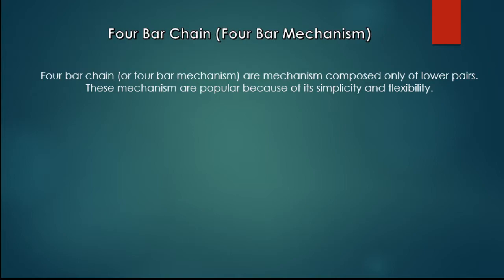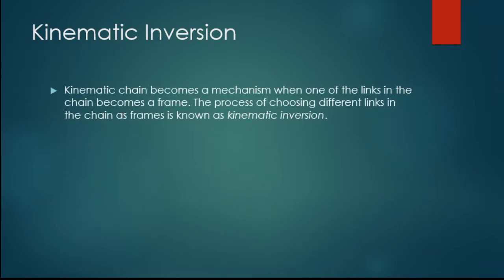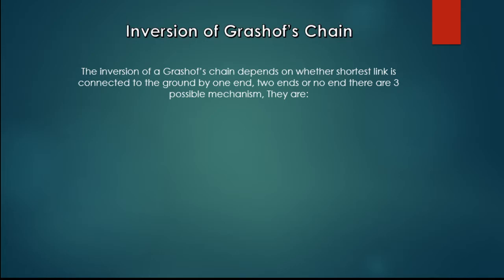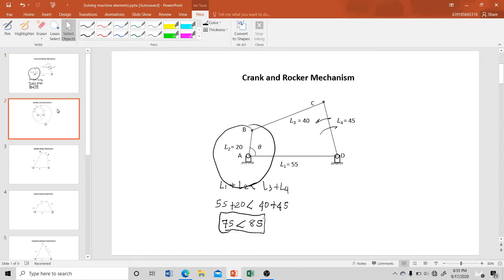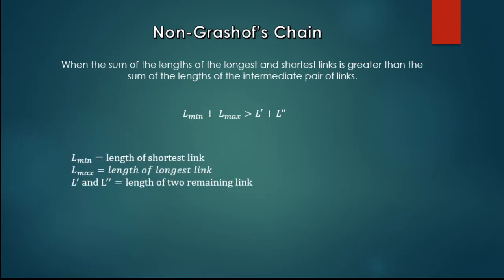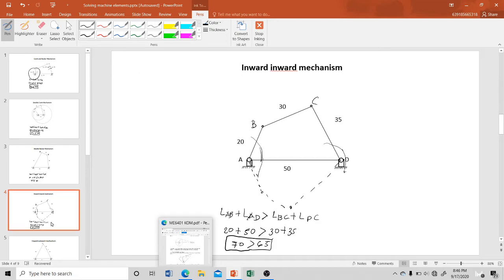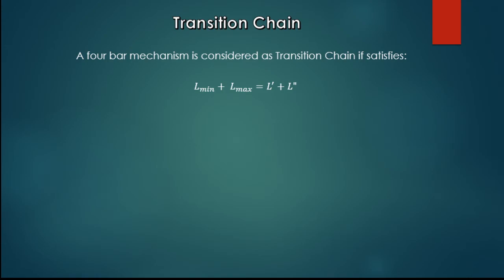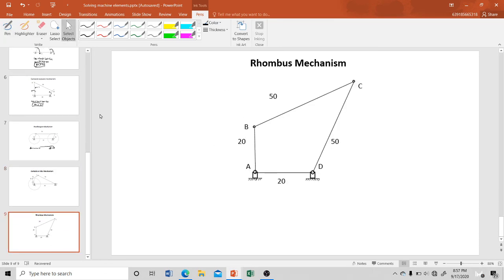Four Bar Mechanism And Grashof's Criterion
In this video we have to talk about different kinds of Four Bar Mechanism and also how we use the Grashof's Criterion.